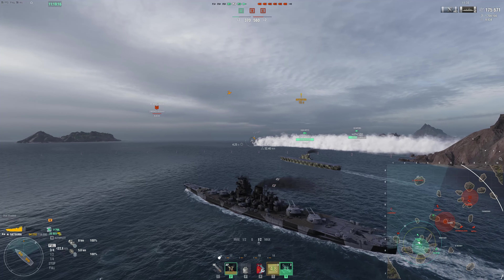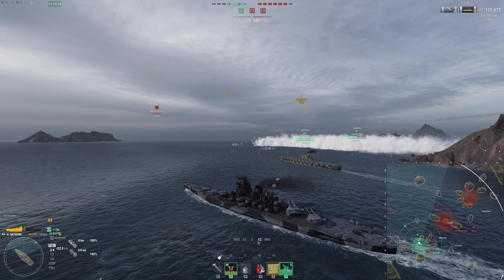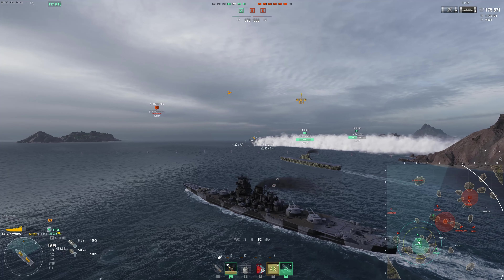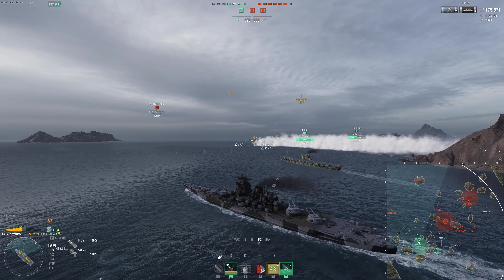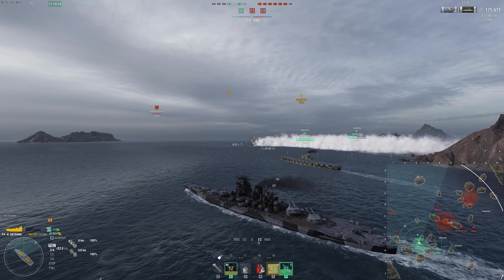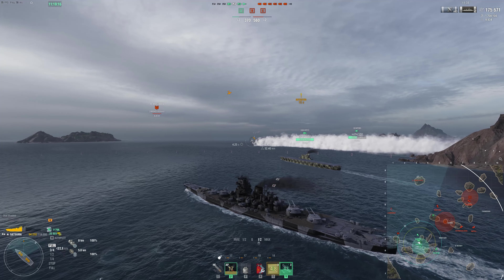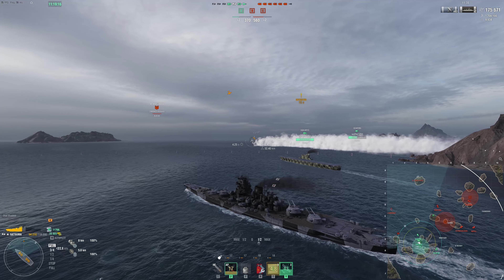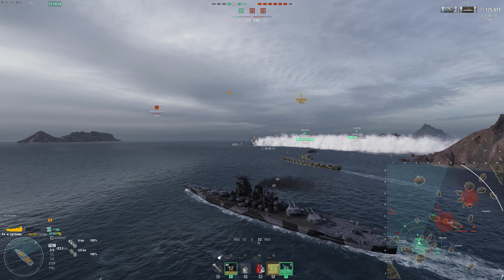Satsuma is Insane Now! 300k Ranked Carry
This ship is perfect for ranked, it really just builds on the strengths a battleship needs to succeed. I should mention the "buff" once achieved doesn't appear to go away until you use it. I was incorrect in the video.